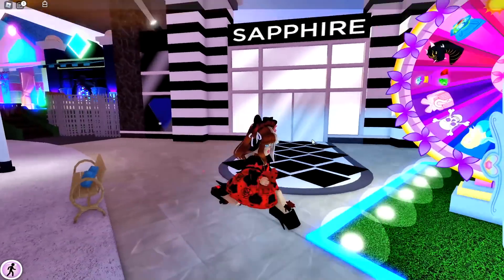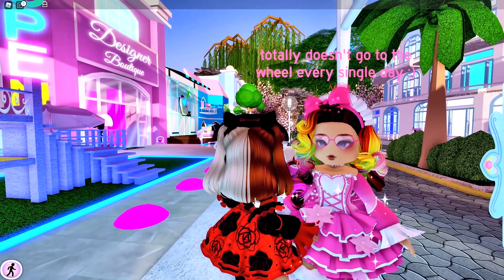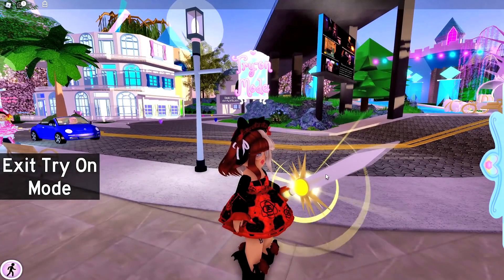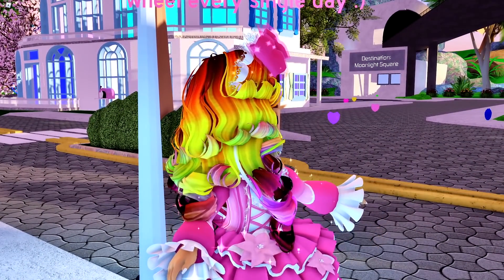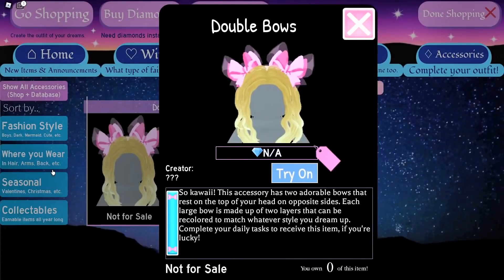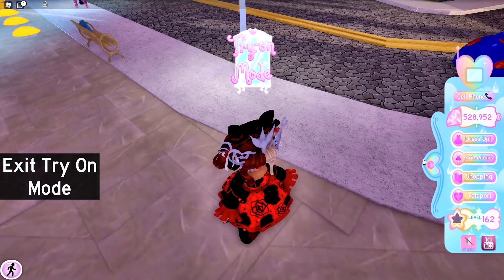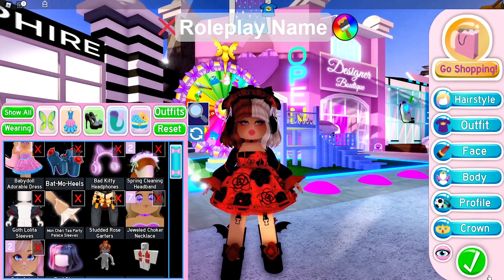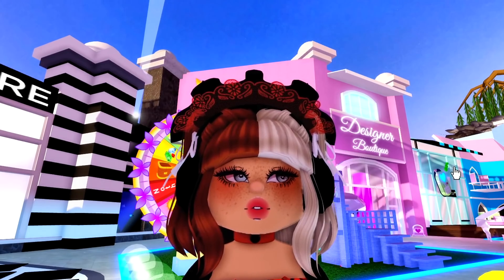THE FIVE TOP ITEMS I WANT FROM THE WHEEL IN ROBLOX ROYALE HIGH